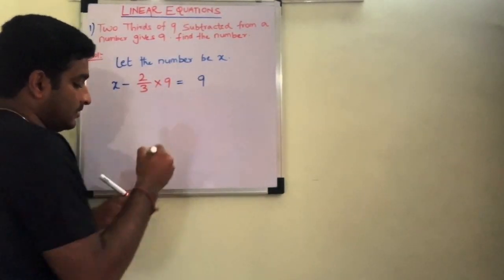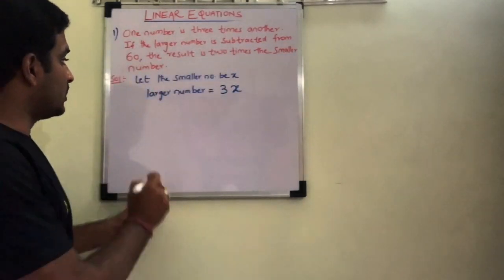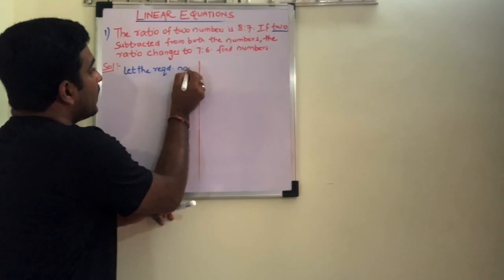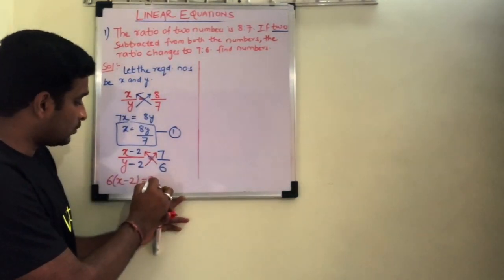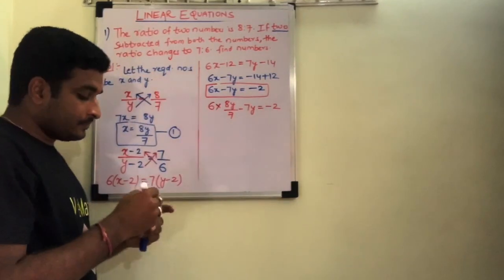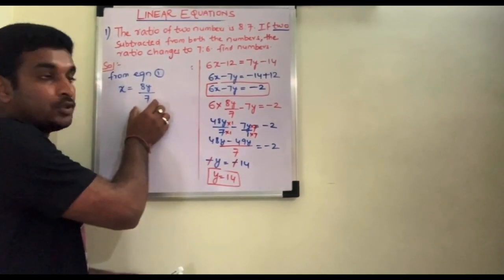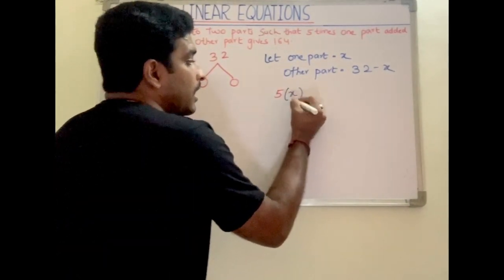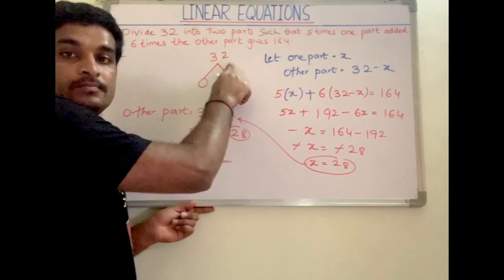Linear Equations | GOYAL BROTHERS PRAKASHAN PUBLICATIONS | Exercise 8.2 | CLASS 8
Hello students if you have any doubts you can ask me in the comment section

And if your doubts are interesting,I could tag you in the next video and solve your sums.